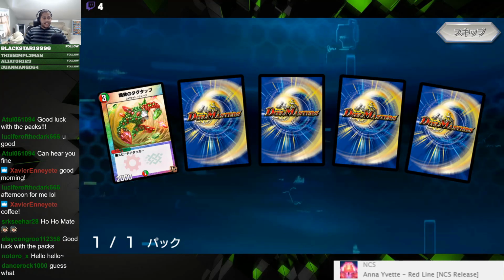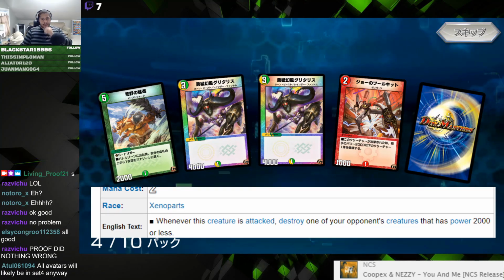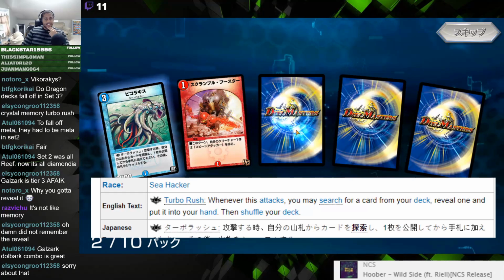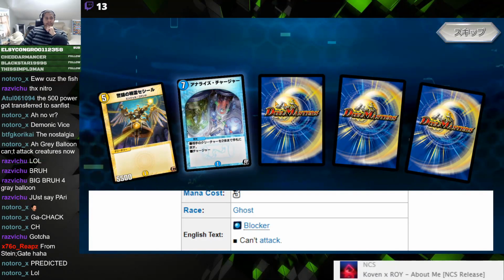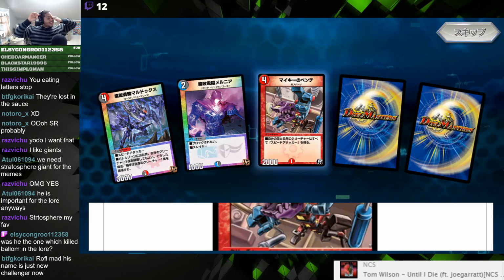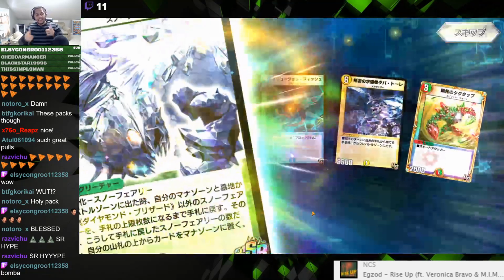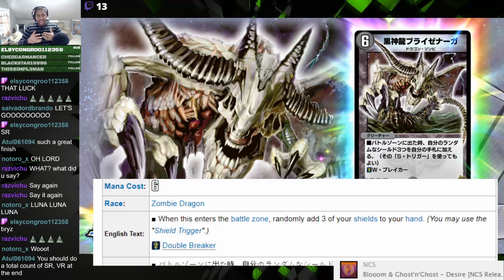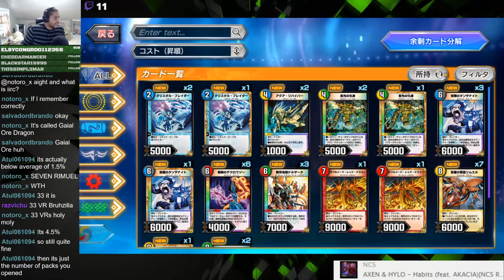130+ DMP Set 3 Pack Opening! | DUEL MASTERS PLAY'S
It's my first time doing something like this where I took packs slowly and explained things. Please be gentle :)